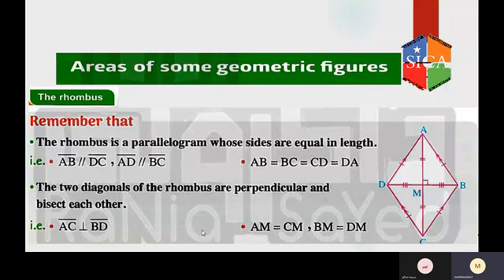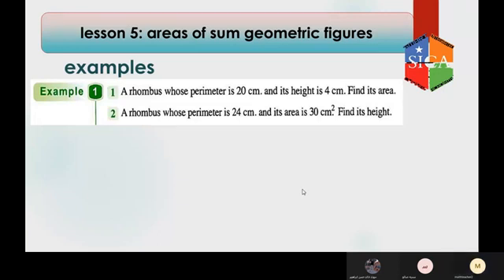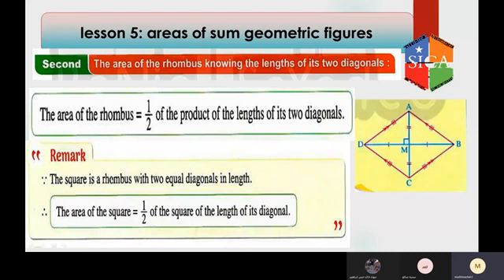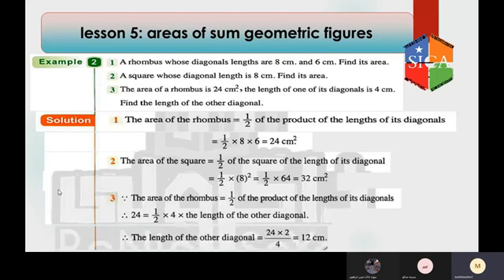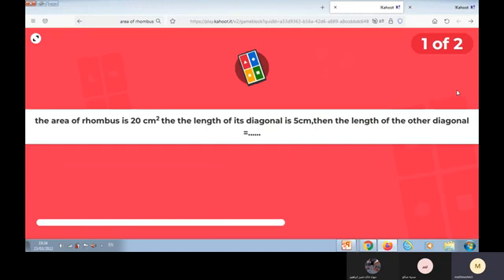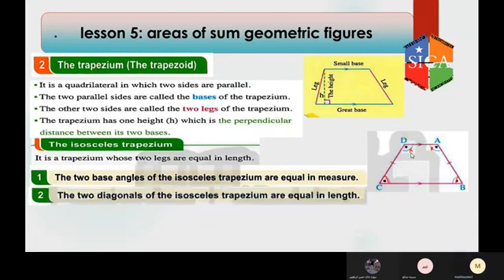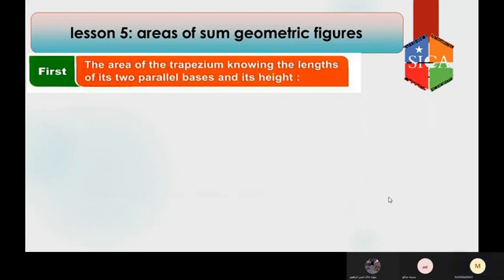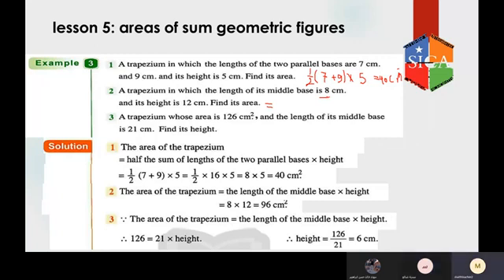2nd prep 2nd term geometry lesson 5 ,6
areas of some geometric figures